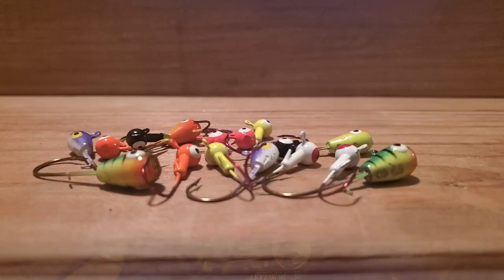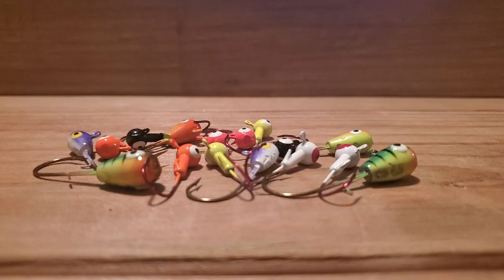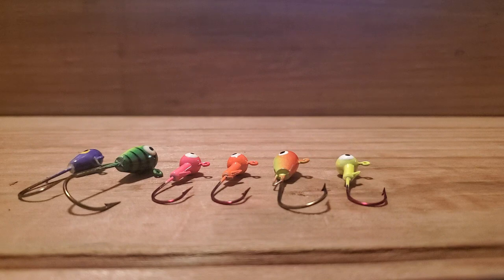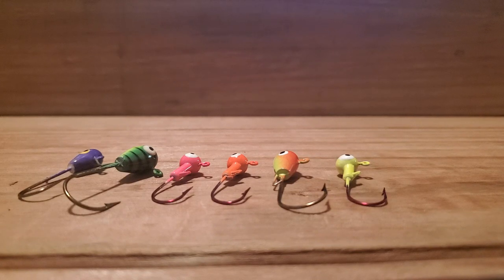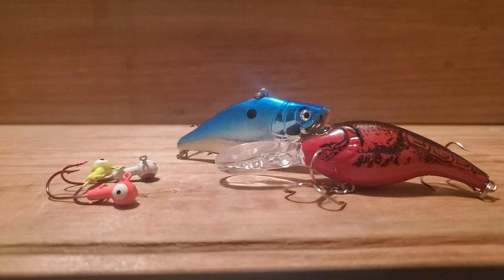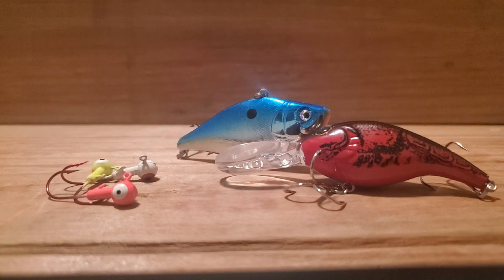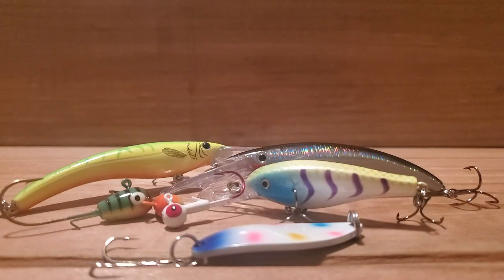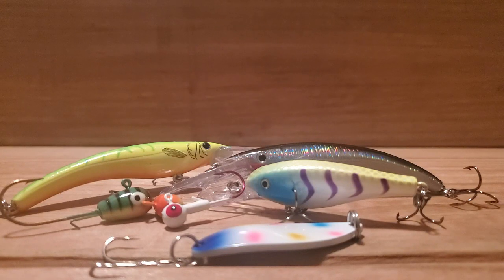How To Catch More Walleye GUARANTEED!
Today we talk about what you can do to catch more walleyes. Walleyes have some very distinctive traits that you can use against them to get more bites and track down where they're hiding at.

___CHANNEL NEWS___
The GoPro is finally here! Spring time and fishing season are both just around the corner and I can't wait to get back out on the water instead of being stuck inside all day. There will be much more and much better content as soon as this brutal winter comes to an end.